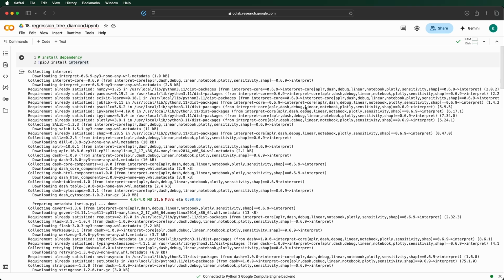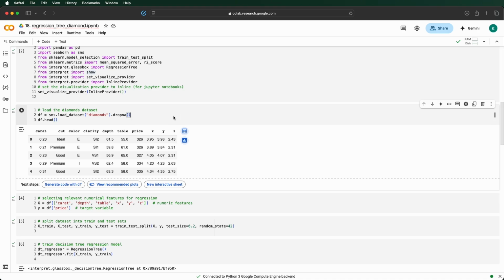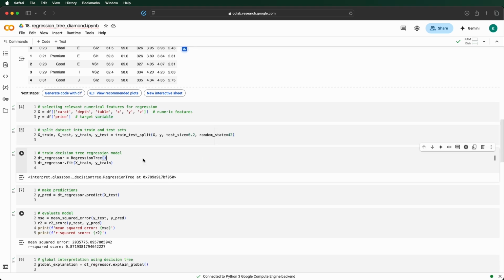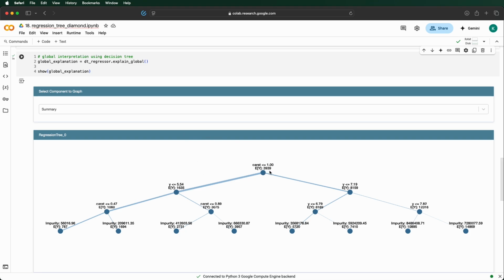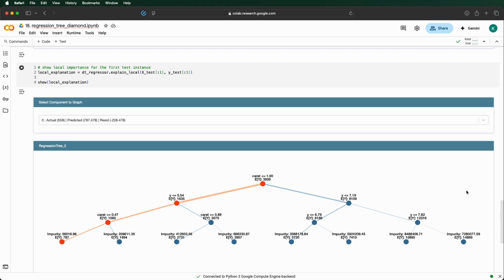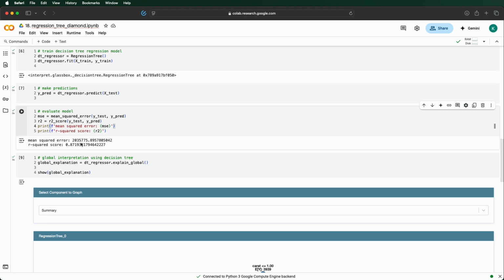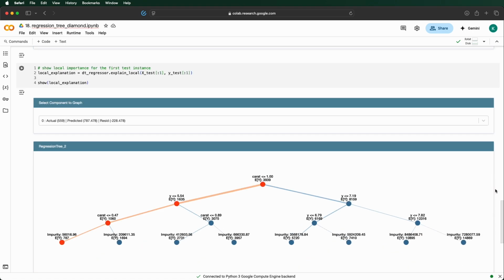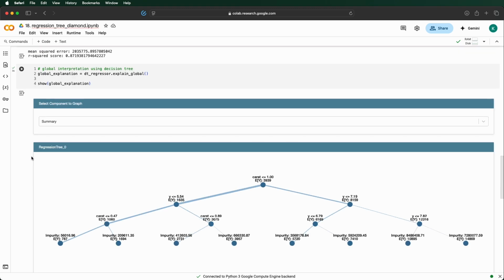18. Regression Tree | Diamond | InterpretML | Notebook | Python